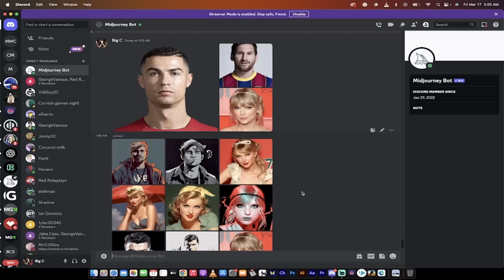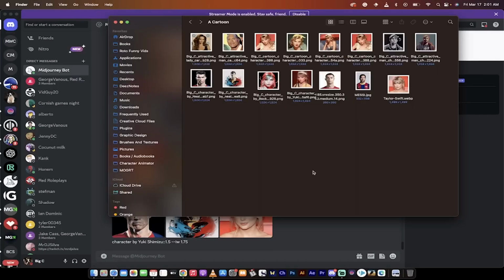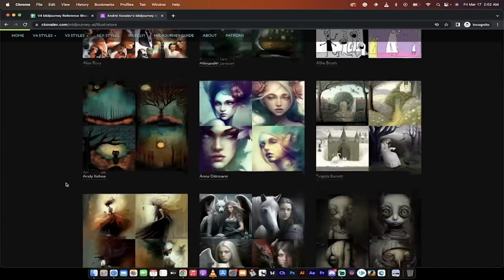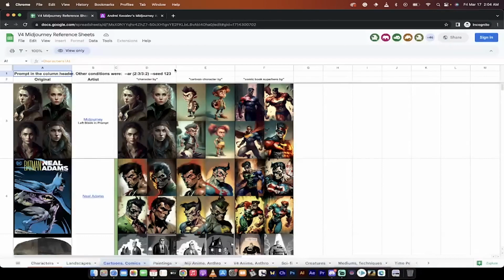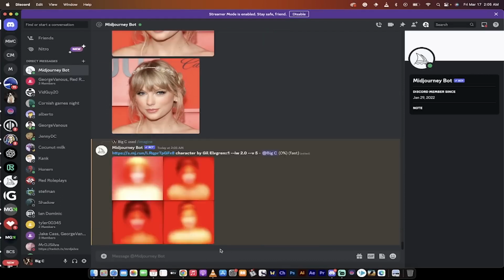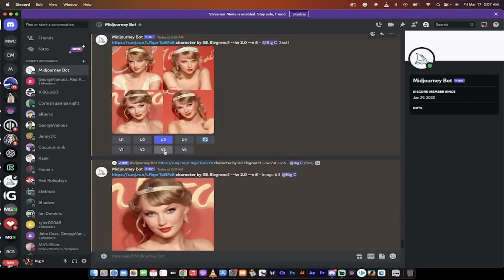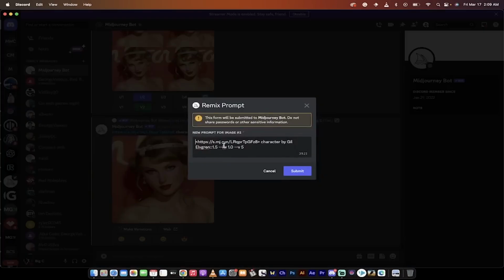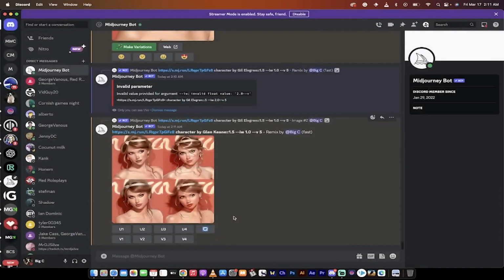Master PixVerse AI Tutorial: Free Text to Video & Image to Video AI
🔥 Unlock the Power of AI Video Creation with PixVerse AI - Your Ultimate Free AI Video Generator!🔥
Are you tired of spending hours creating videos that don't look professional? Look no further than Pixverse AI!
With this ultimate free AI video generator, you can generate high-quality AI videos without the need for technical skills. With this powerful AI tool, you can Convert text to video or image to video, and upscale your AI generated videos with ease. 🚀 Pixverse AI lets you use different styles like anime, realistic, and 3D animation. This free AI animation generator is perfect for making stunning AI animation, AI cartoon videos, and much more.

In this complete Pixverse AI tutorial, we'll guide you step by step, from creating an account to generating your own videos from text or image and upscaling your AI generated videos. Discover the features and benefits of Pixverse AI, such as speed, simplicity, and unparalleled creativity. See how Pixverse AI can help you craft amazing free AI videos for your YouTube channel, social media, or personal projects.

Pixverse AI is currently free and accessible through web applications or Discord servers, making it easy for you to create professional-quality videos without any technical skills. From converting text to video & image to video to upscaling your AI generated video, this powerful AI tool offers various styles, including anime, realistic, and 3D animation.

Don't miss this opportunity to learn how to use Pixverse AI, the ultimate free AI video generator. Watch this video now and discover the magic of AI video creation. Unleash your creative potential with Pixverse AI! 🎬✨